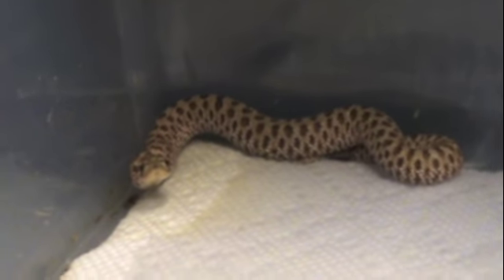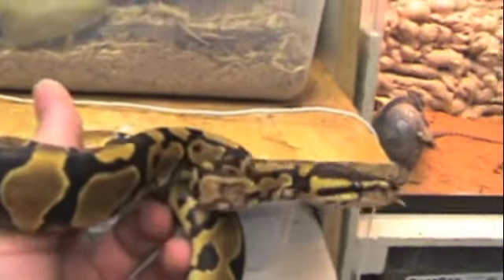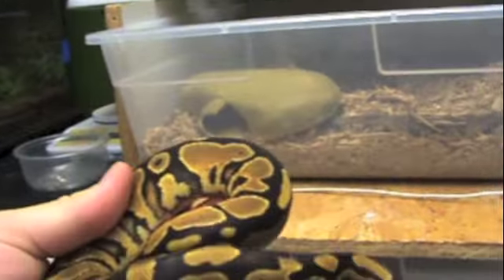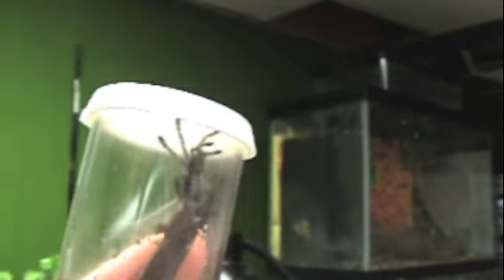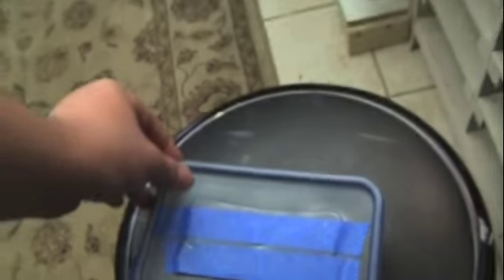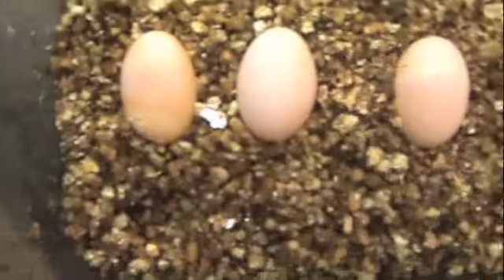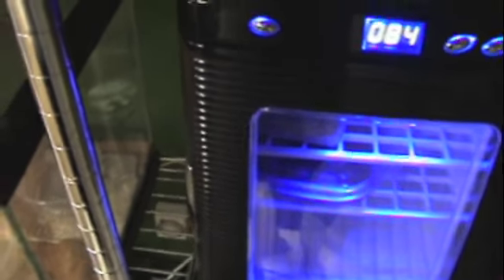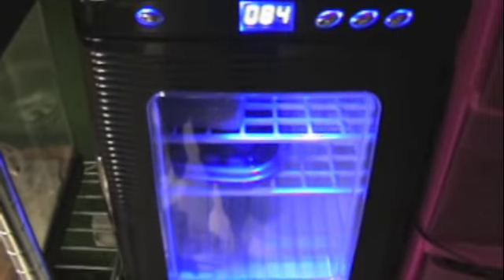Reptile Expo Pickups!!!!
I love all my new reptiles hehe :)